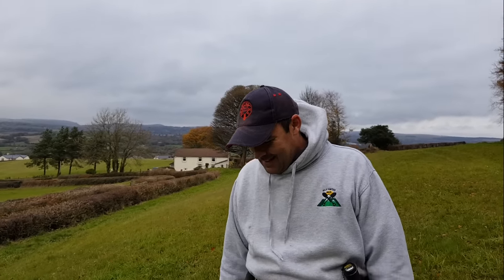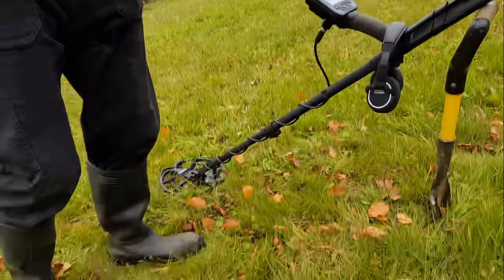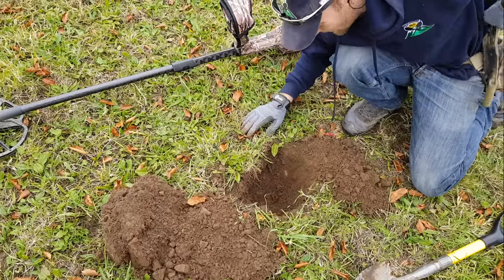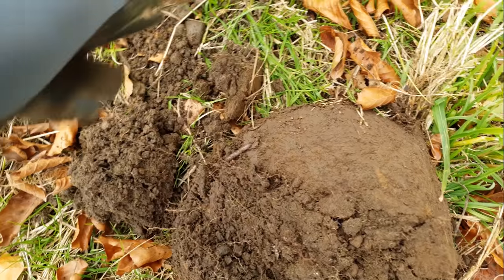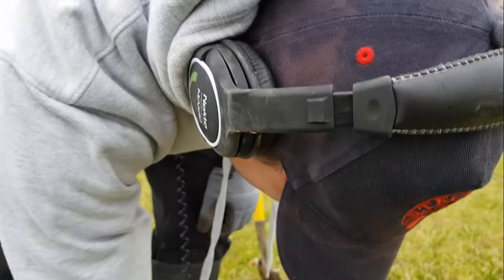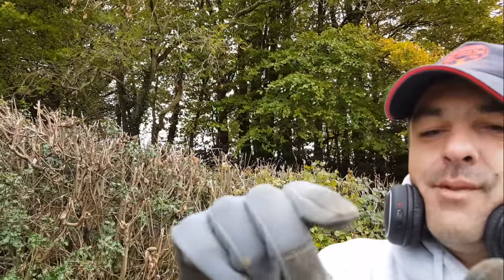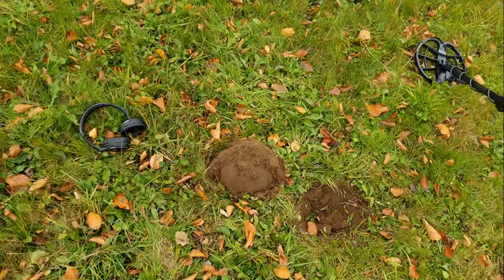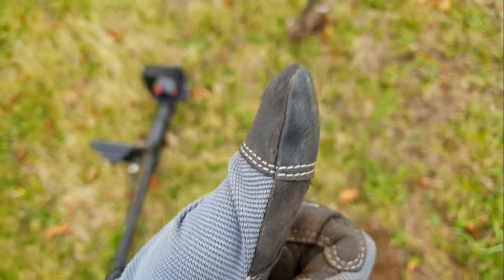Nokta Anfibio Multi & CTX 3030, First Field Test, Great Roman Find, Metal Detecting UK,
First Field test with the Nokta / Makro Anfibio Multi.  Some great finds!!

First outing with the Nokta / Makro Anfibio, some great finds through the day for both of us including Roman!